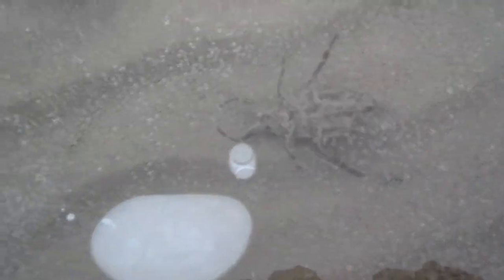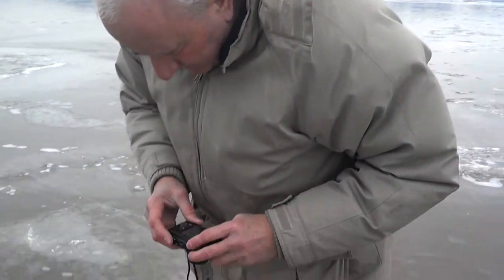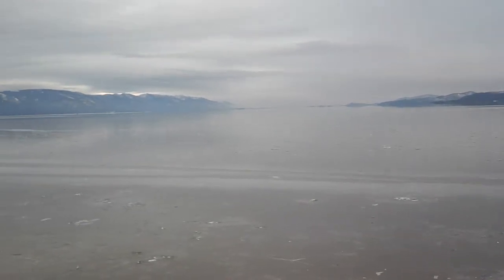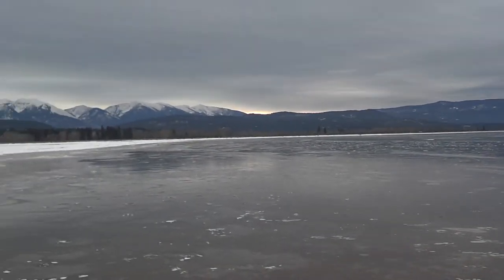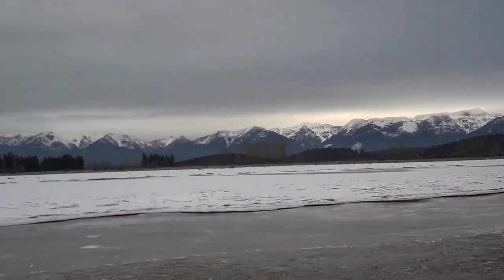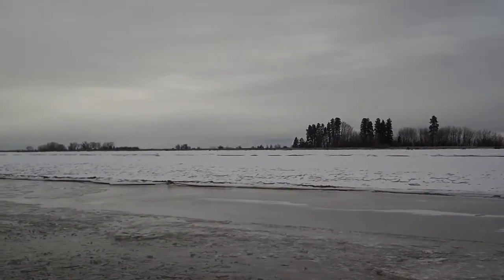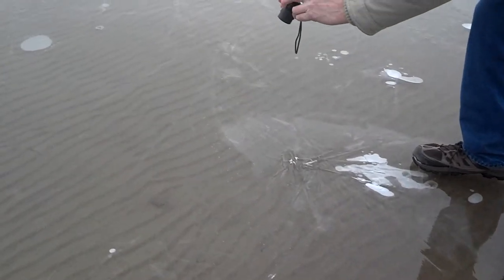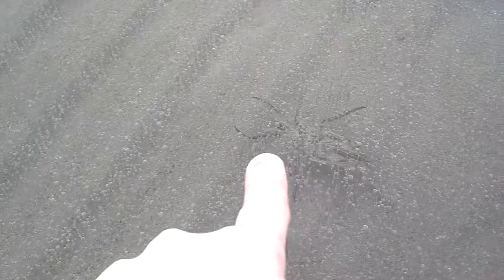cold water bug, huge in Montana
Short video of a huge beetle, taken in Jan, 2014, Flathead Lake, MT, bug is crawling upside down between the ice and silt